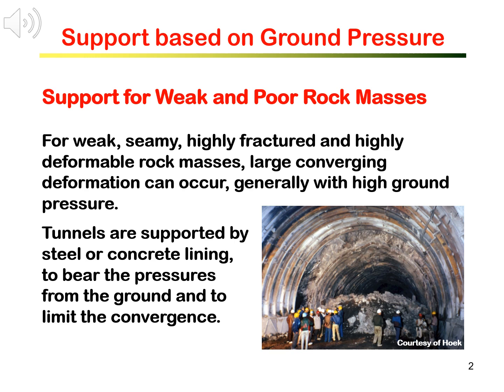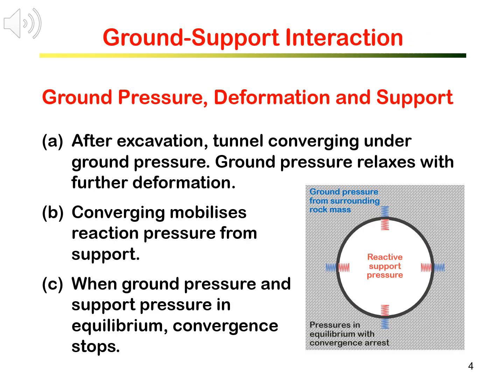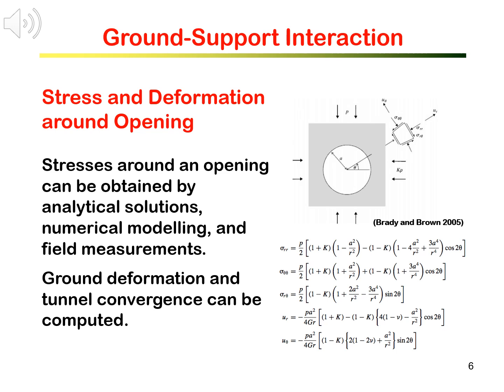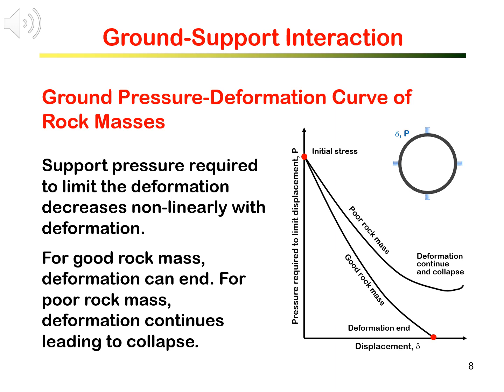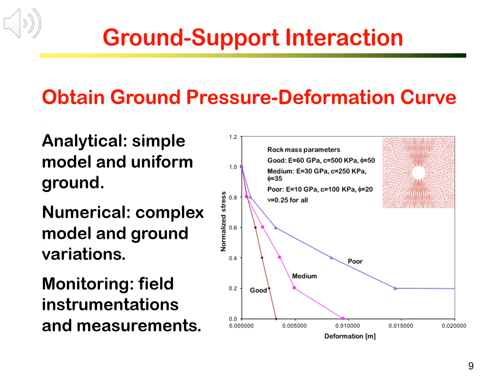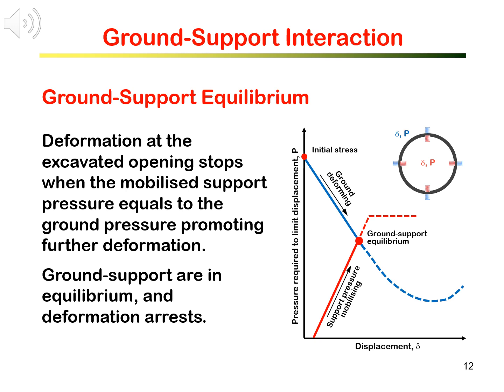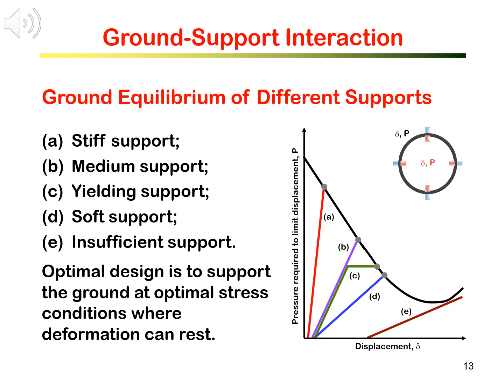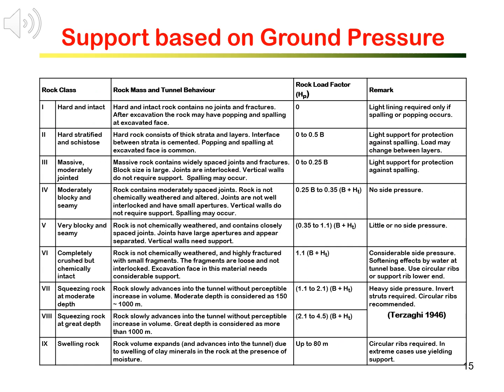4.6 Support Design based on Ground Pressure